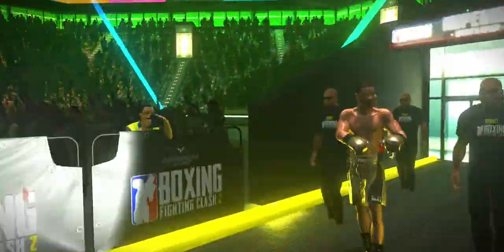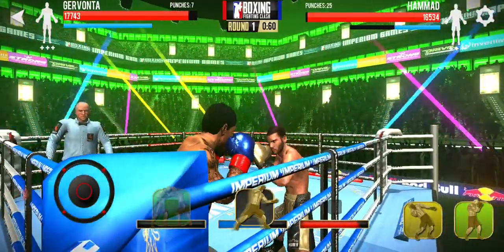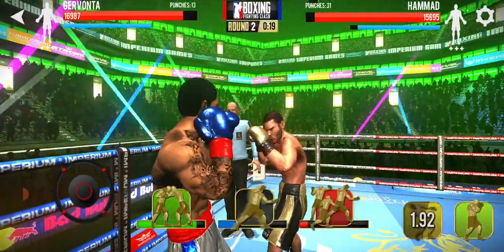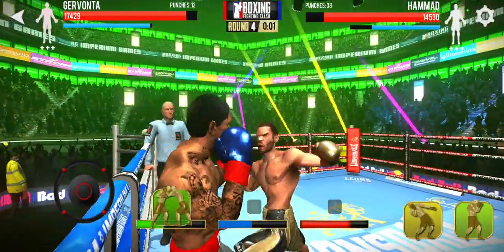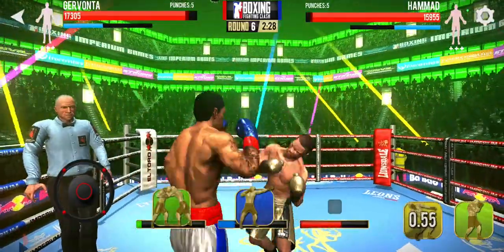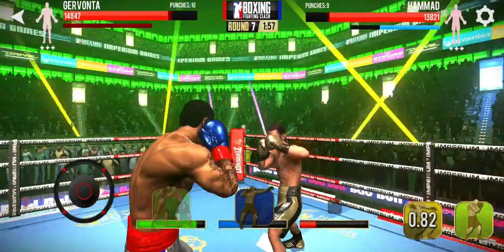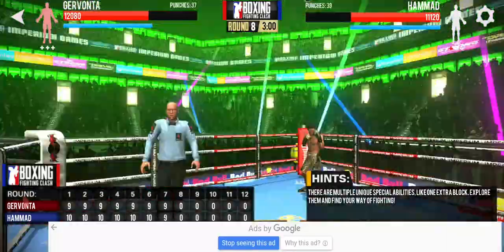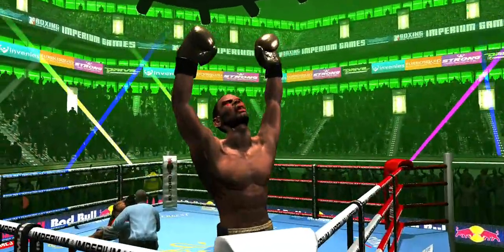prince hammad revenge